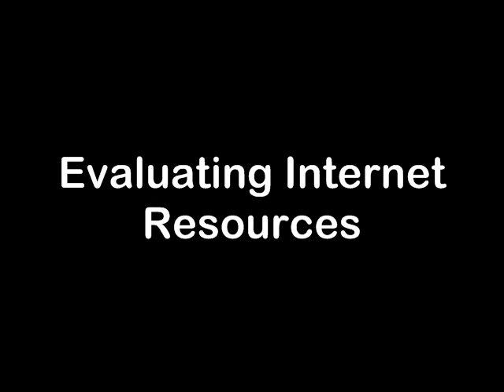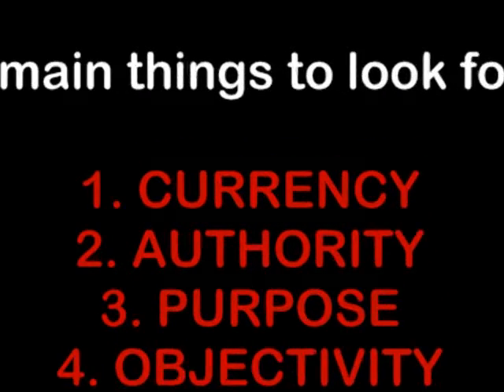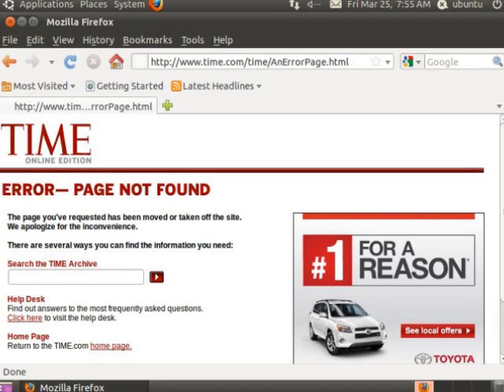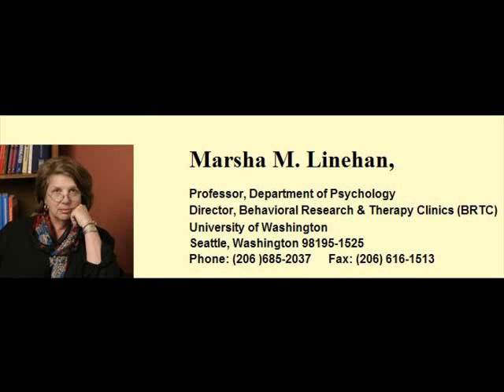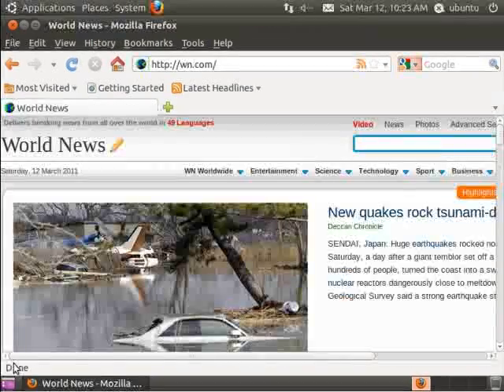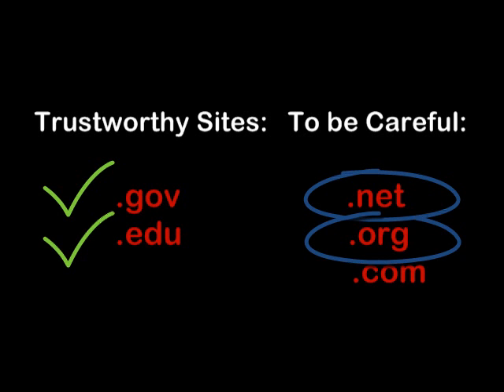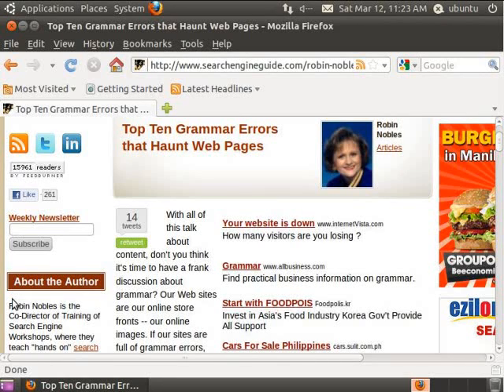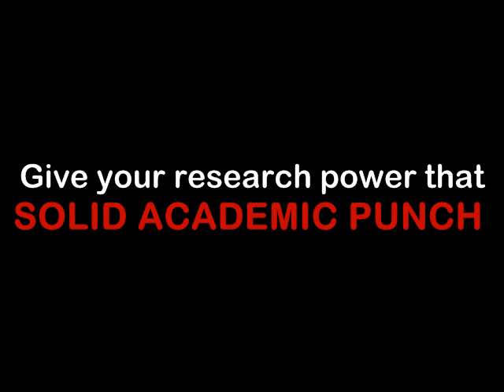evaluating internet resources